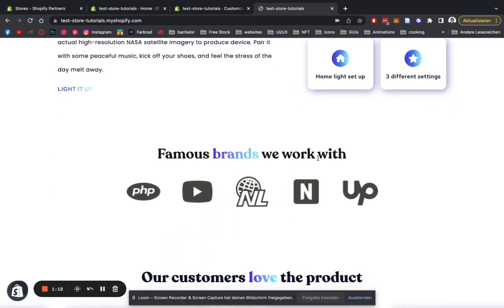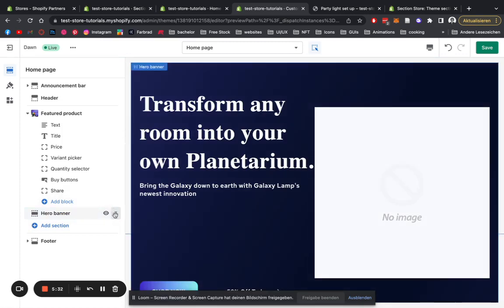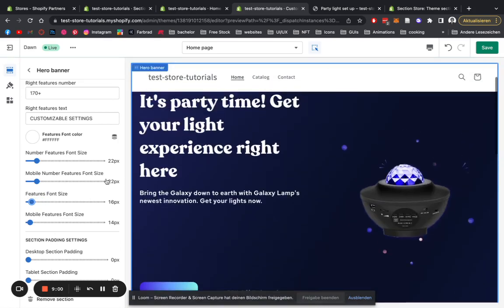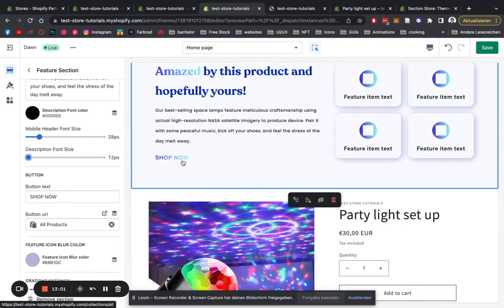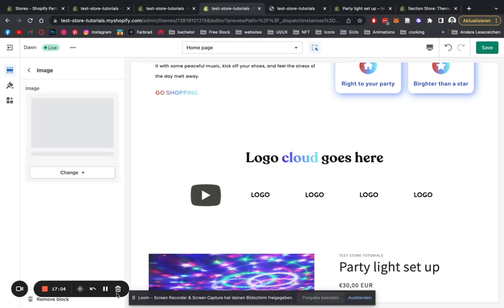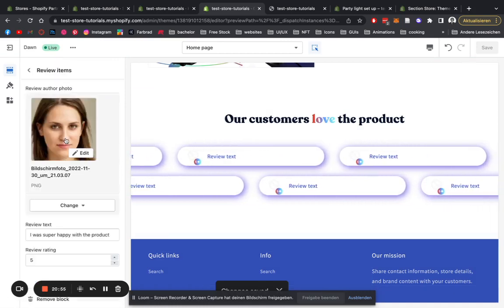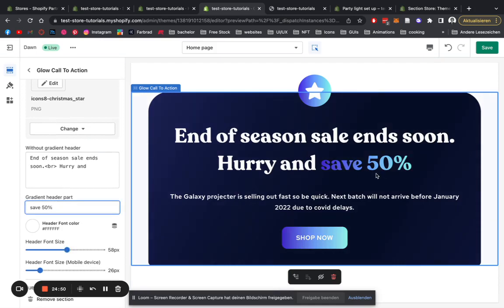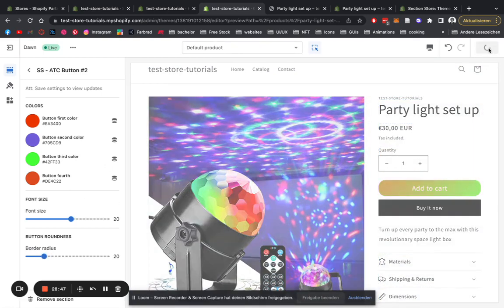How to create a branded dropshipping store design (step-by-step)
Here is our highly requested step by step tutorial on how to create a really good looking one product dropshipping store with the Glow bundle.

One of the most important things when dropshipping is to make your store look like a real brand!

That's what you can do with this in just 30 minutes. The design has been developed and tested on many different products and niches, and it has a proven high conversion rate. Because it doesn't look your average Shopify dropshipping store.

This is one of the secrets for getting success with dropshipping.

Prerequisites to this tutorial is that you already found your niche and product.